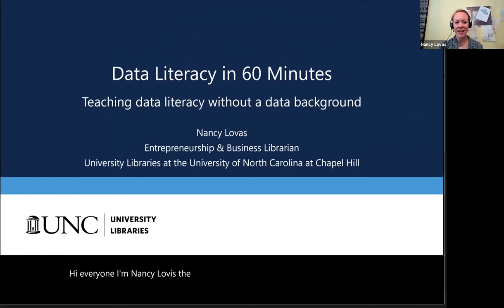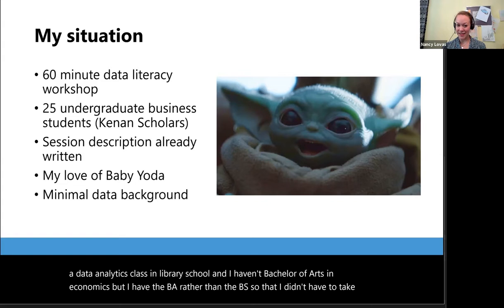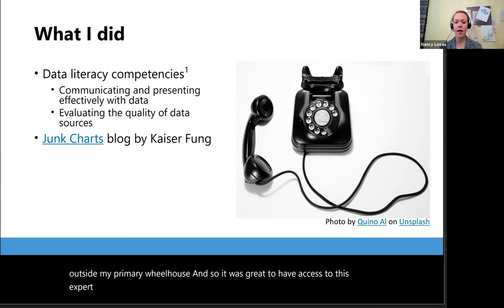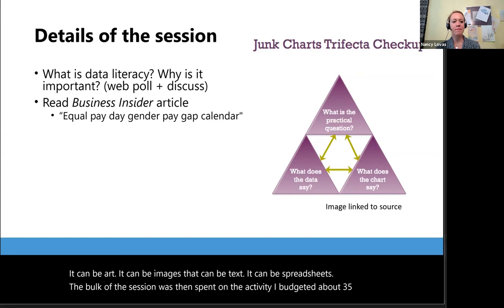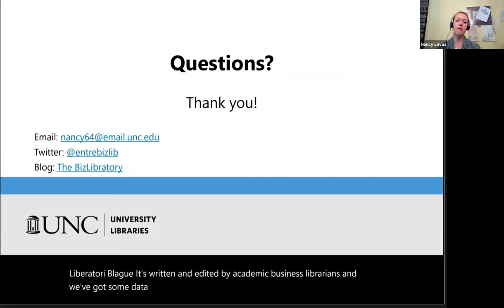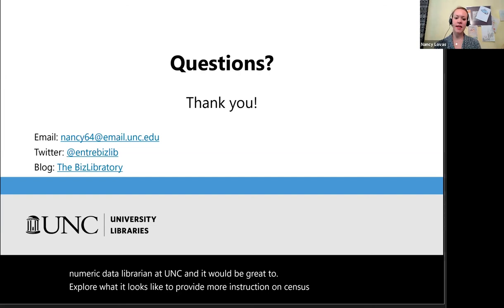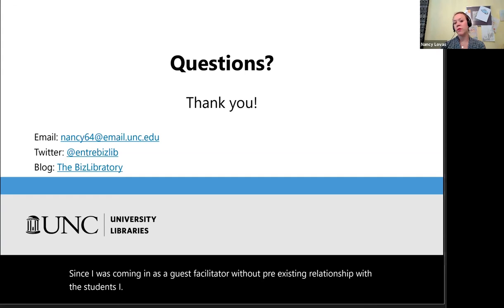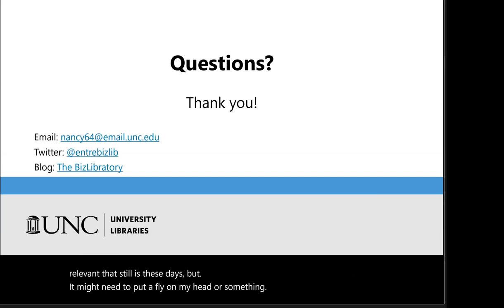Data literacy in 60 minutes: teaching data literacy without a data background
Data literacy is a top skill valued by employers, and universities place increasing emphasis on students' data skills in the curriculum. Librarians have a key role to play, but many do not have a formal background in data. In detailing a 60 minute data literacy workshop for undergraduate business students, this presentation will offer teaching strategies to empower librarians in data-adjacent roles to facilitate student learning of data literacy.

Presented by Nancy Lovas (UNC Chapel Hill)